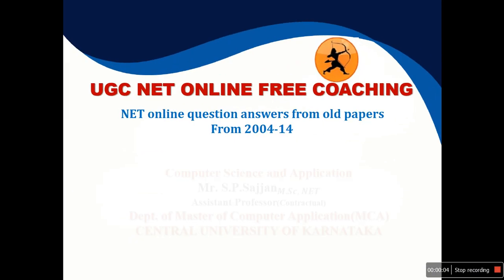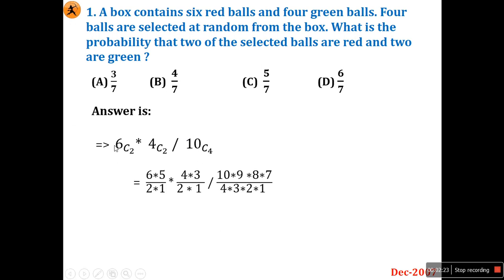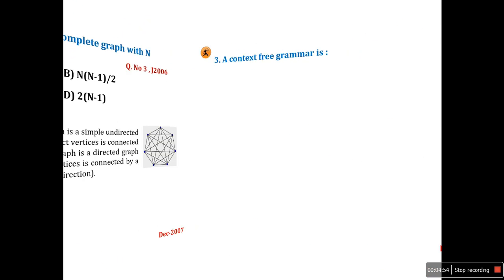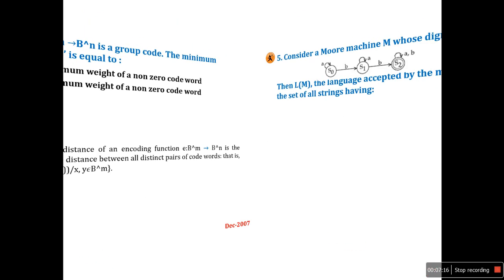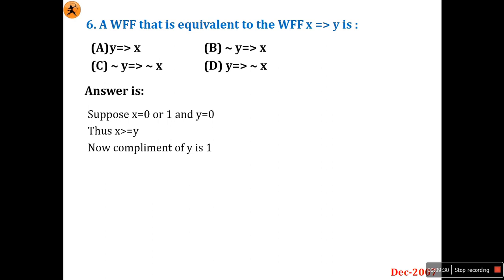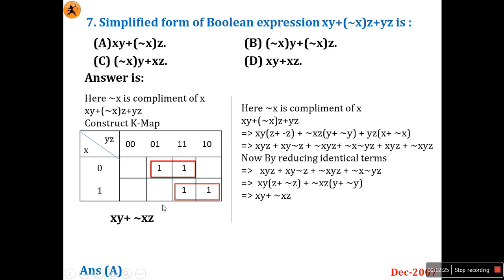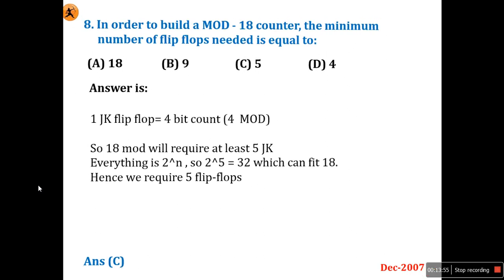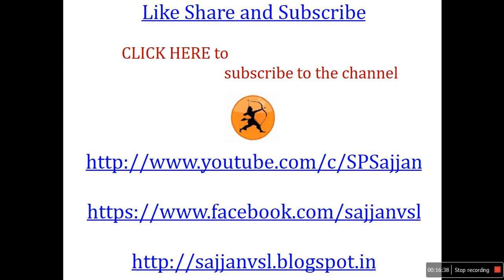NET QP SOLUTION Dec 2007 PART-I(Continue...)